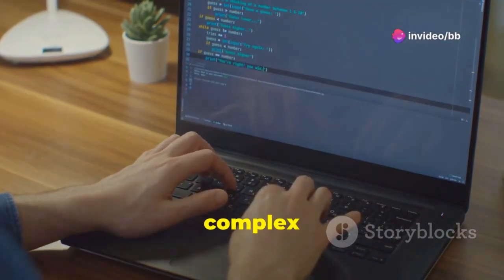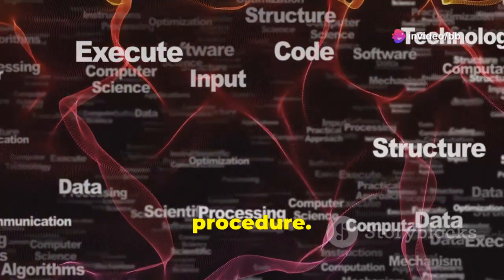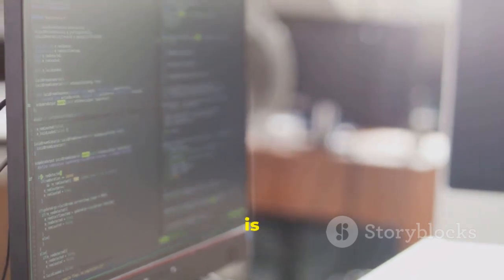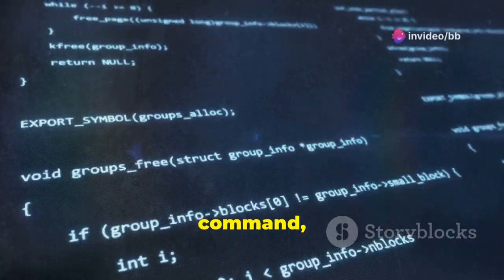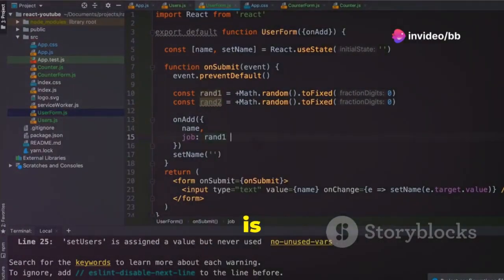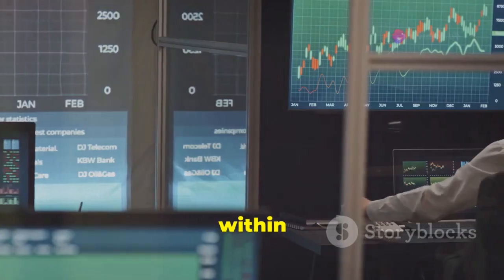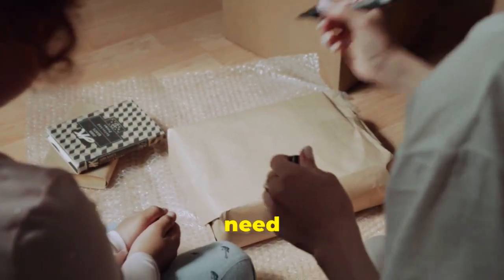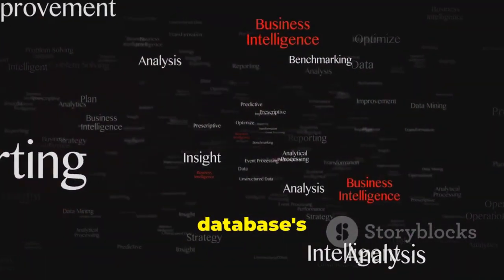sql server procedure tutorial || sql server stored procedure tutorial || advanced stored procedure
Unlock the power of SQL with stored procedures and functions—your go-to tools for saving time and boosting efficiency in database management. In this video, dive deep into the world of SQL superheroes: stored procedures and User-Defined Functions (UDFs). Learn how to create and implement powerful 'CREATE PROCEDURE' and 'CREATE FUNCTION' statements to encapsulate complex tasks and calculations. Watch as we demonstrate the creation of a `ProcessOrder` stored procedure for streamlined transaction handling and a `CalculateShippingCost` function to optimize shipping calculations across your applications. Whether you're looking to simplify application code, ensure data integrity, or enhance performance, this tutorial will empower you to write cleaner, more maintainable, and error-free SQL code.

OUTLINE:
00:00:00 SQL Power-Ups!
00:01:32 A Step-by-Step Guide
00:02:31 Your SQL Shortcuts
00:03:40 Stored Procedures and Functions in Action
00:04:57 Level Up Your SQL Game